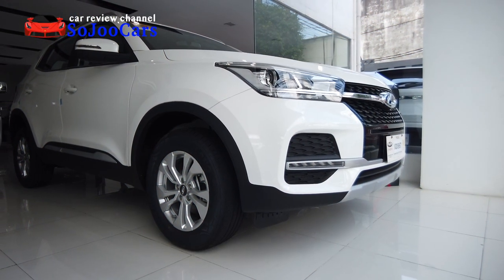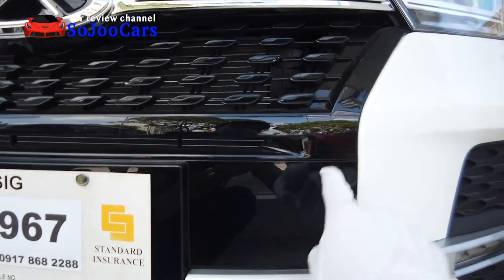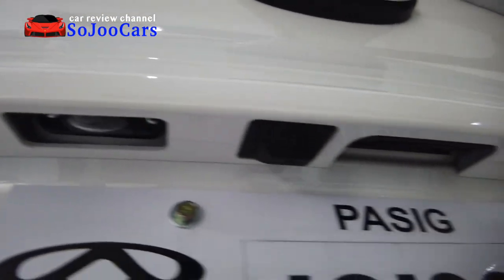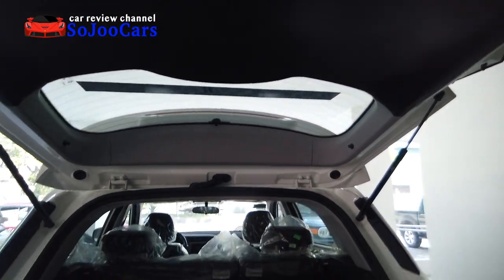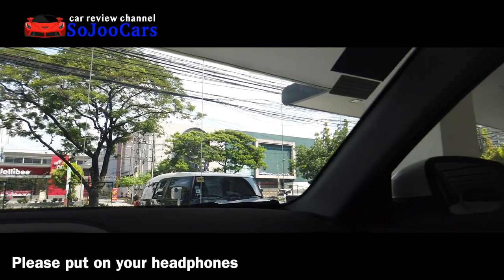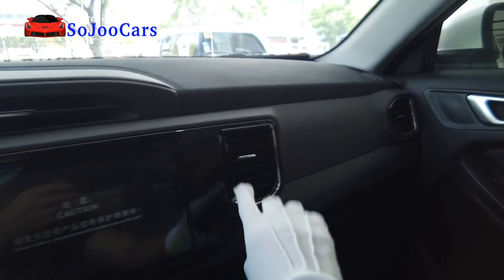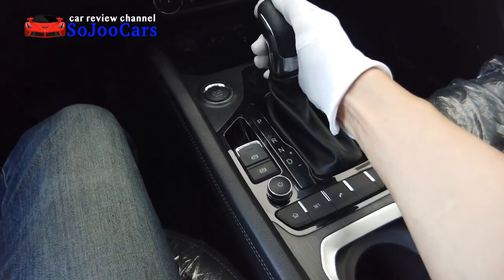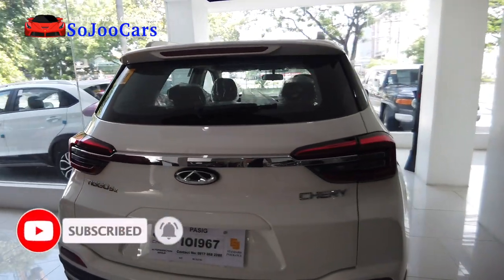2020 Chery Tiggo 5x CVT Full Tour - SoJooCars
This video features 2020 Chery Tiggo 5x CVT Full Tour.

4358mm x 1830mm x 1670mm

Naturally-aspirated 1.5L gasoline engine
114hp and 141Nm of torque CVT.

Please contact and tell mention "sojoocars" so they know (it will be a big motivation for me)

Chery Auto Pasig (C5)
Dick F. Fajarito (General Sales Manager)